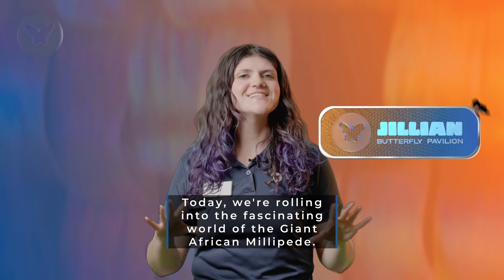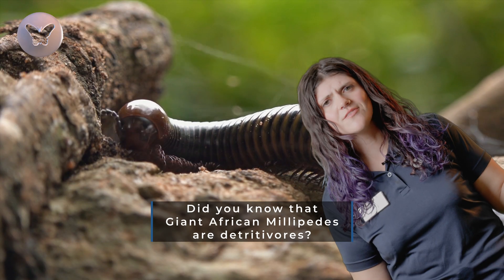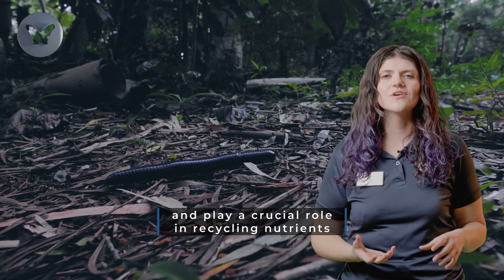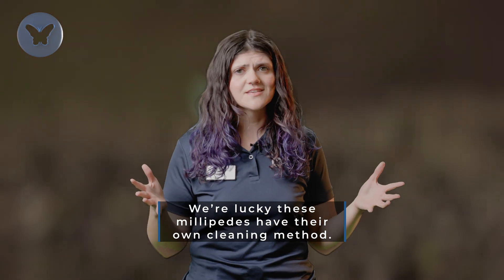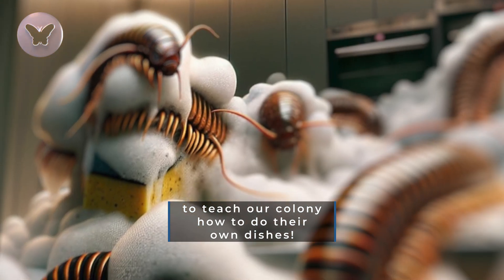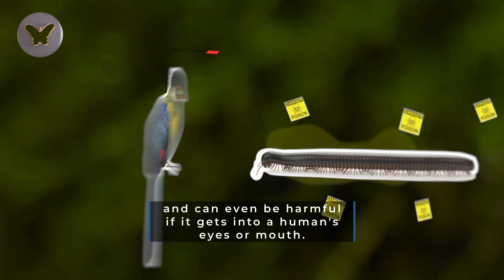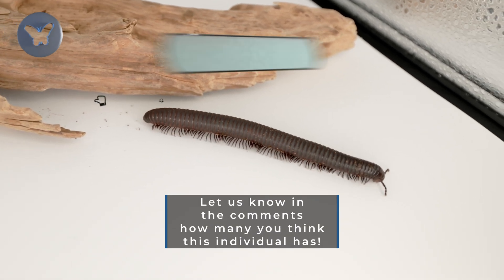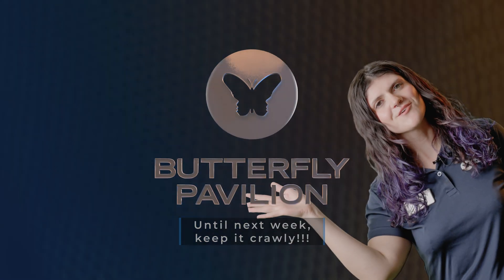Giant African Millipede | Invertebrate De-Ickification | Butterfly Pavilion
Today we join the Giant African Millipede, an incredible that moves along with the help of its incredible number of tiny legs. Meaning "a thousand feet” the Giant African Millipede is an amazing recycler, eating dead or decaying plant matter, and keeping the ecosystem healthy. But there is so much more to these creatures than having many legs. Millipedes are not only a vital part of the ecosystem, but amazing creatures unto themselves. Until next time, stay curious!